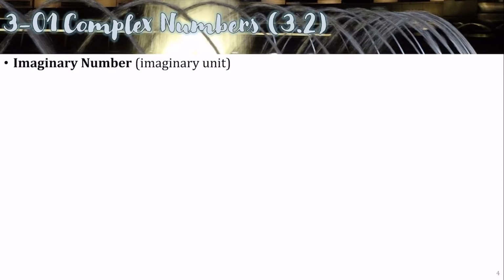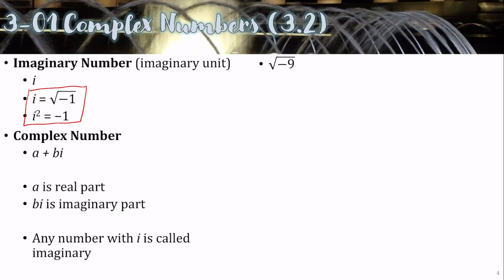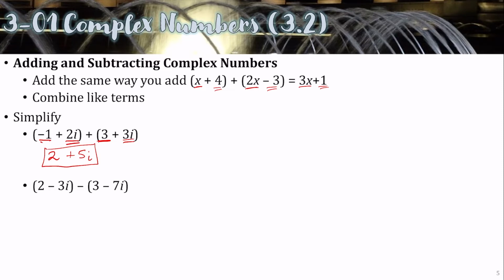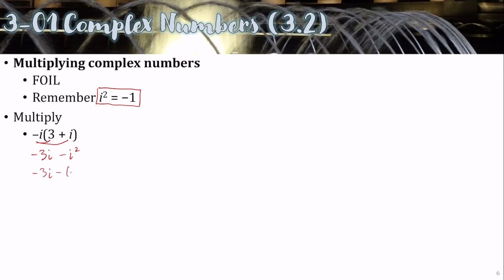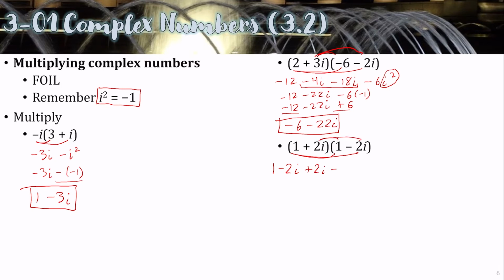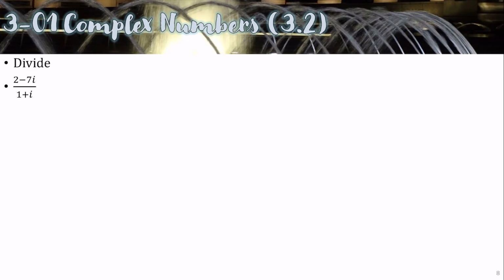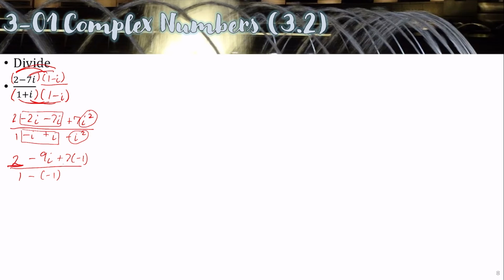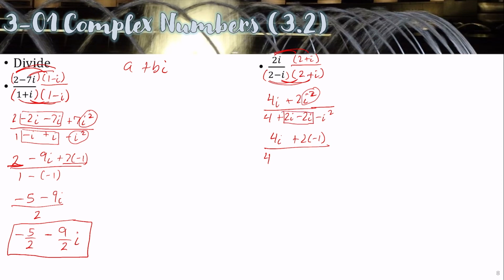Algebra 2 3-01 Complex Numbers